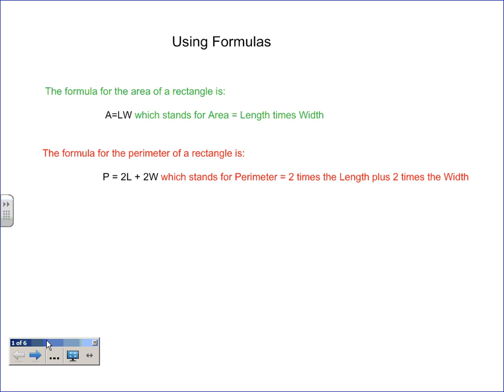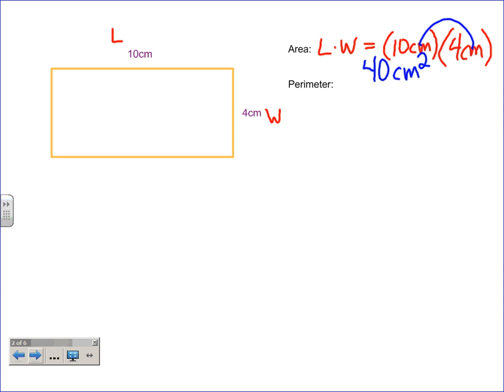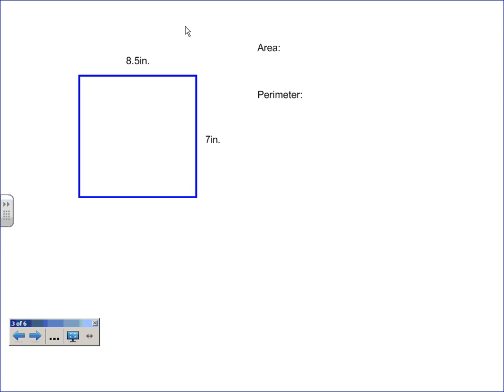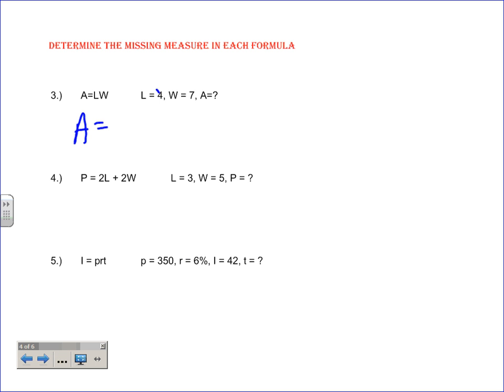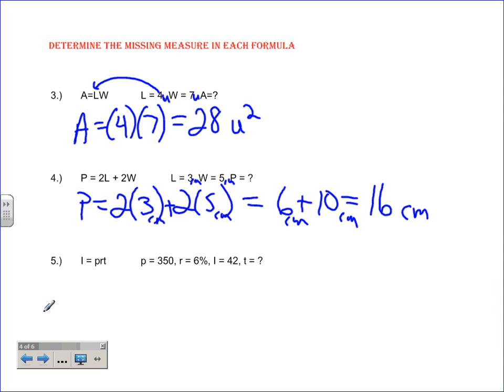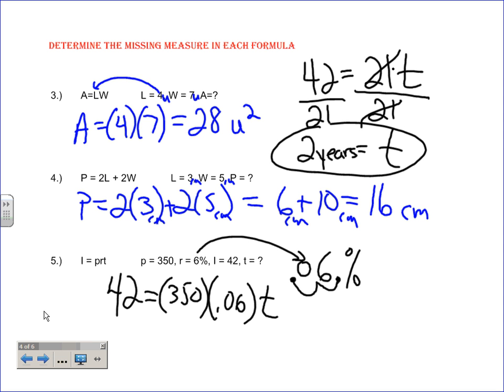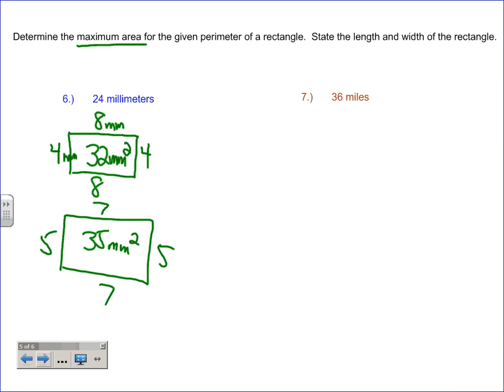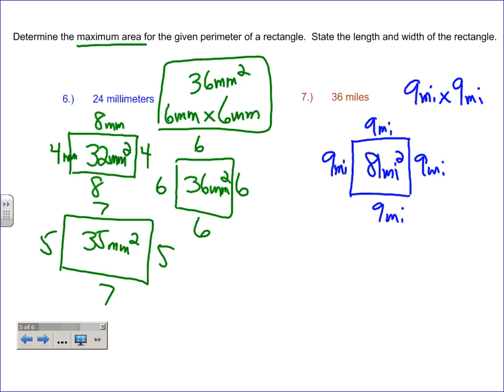Geometry 1-3.wmv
Section 3 of chapter 1 in Geometry dealing with using formulas.